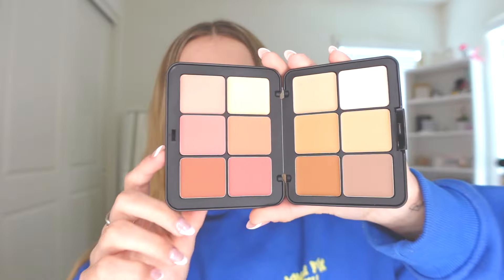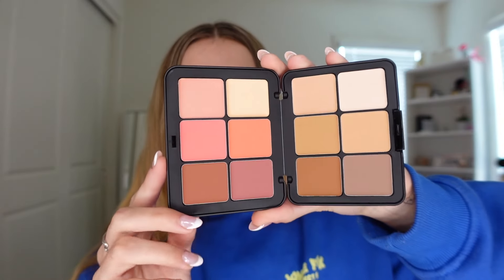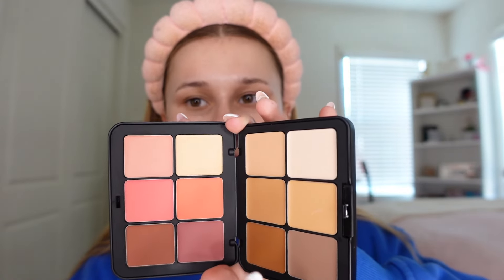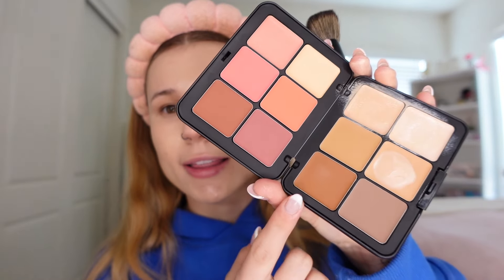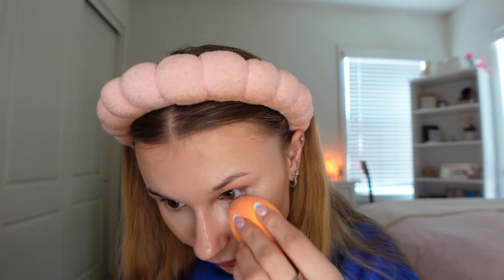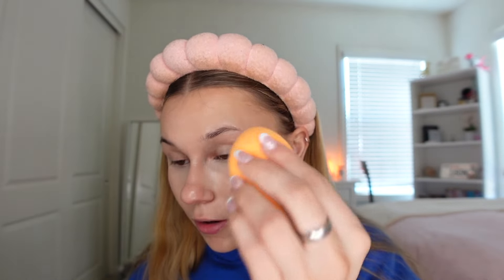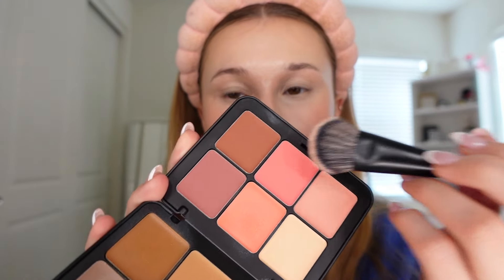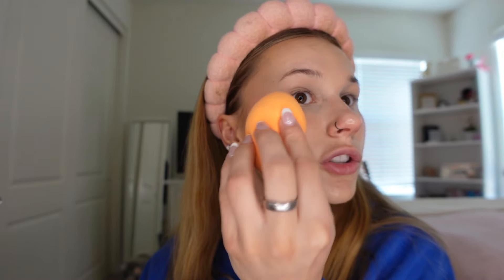FULL FACE WITH THE MAKEUP FOREVER PALETTE??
A FULL FACE WITH THE MAKEUP FOREVER HD SKIN PALETTE??? Hey guys welcome back to my channel, in today’s video I am going to be reviewing the makeup forever hd skin palette and seeing if I can ACTUALLY achieve a full face with it.
     This palette costs a whopping  88 DOLLARS. And looking at it from the perspective that you can get a full face it not a terrible price… HOWEVER, is the quality good enough? And is it a product you would want to achieve your full face with? Well I am here to find that out for you guys today!
Also, let me know if you guys would be interested in seeing more single makeup reviews like this. I hope you guys love watching them as much as I like filming them. I love you all so much and I will see you guys in my next video.. bye!!

ABOUT ME:
AGE: 21
LOCATION: SOCAL
HEIGHT: 5’2